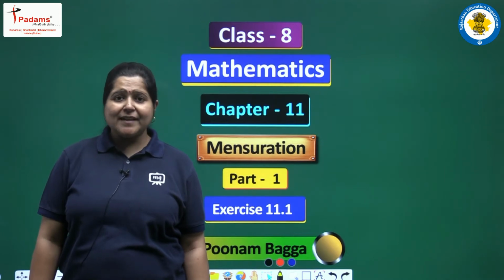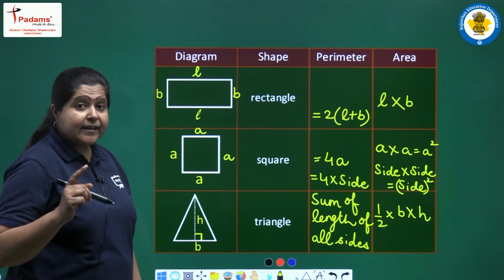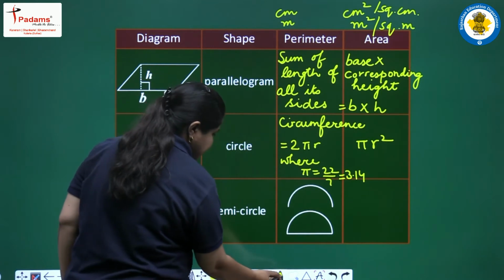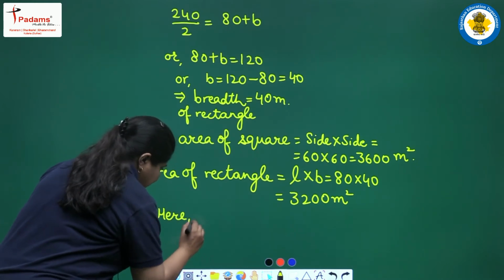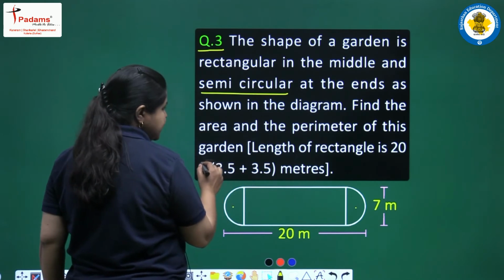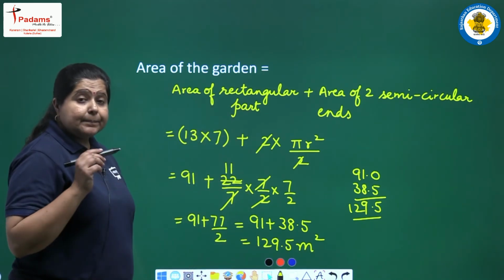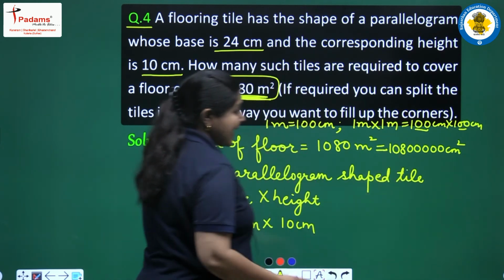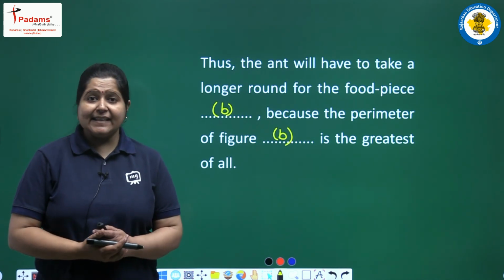Class 8 Maths Chapter 11 | Mensuration In English | CBSE/NCERT English Medium | Part 01